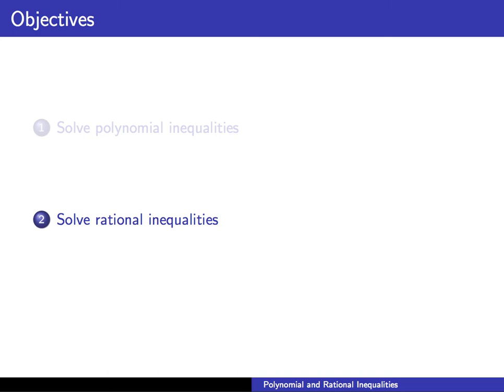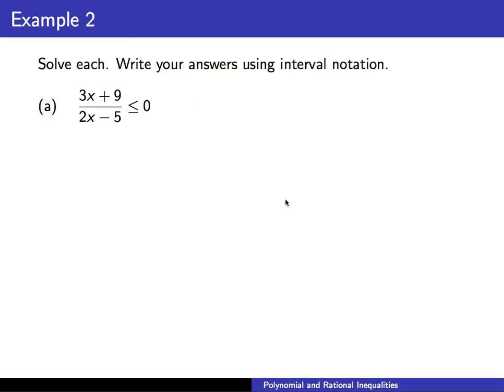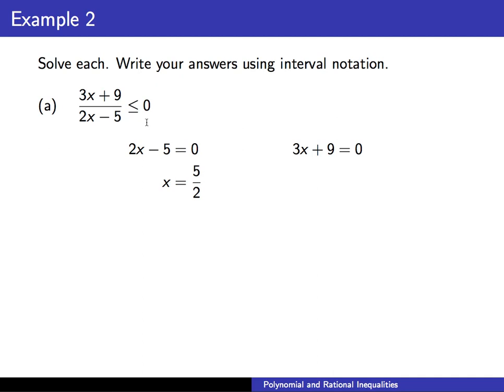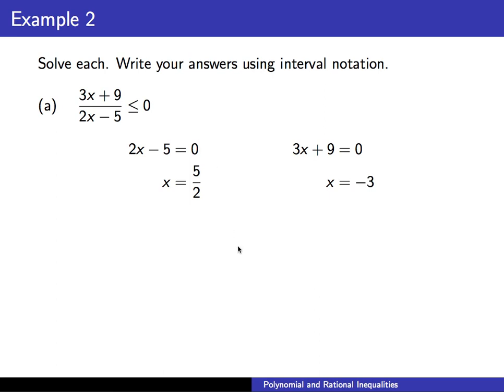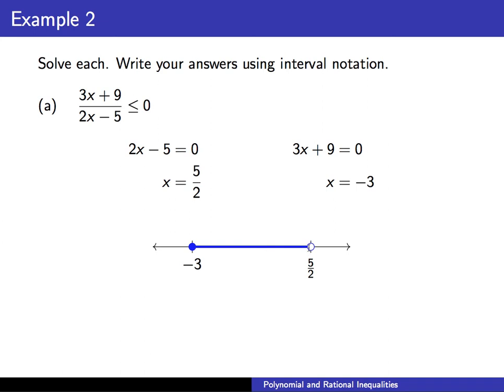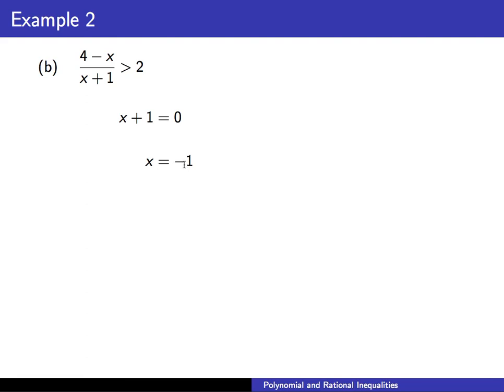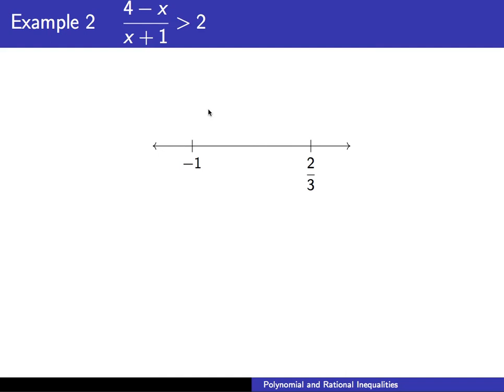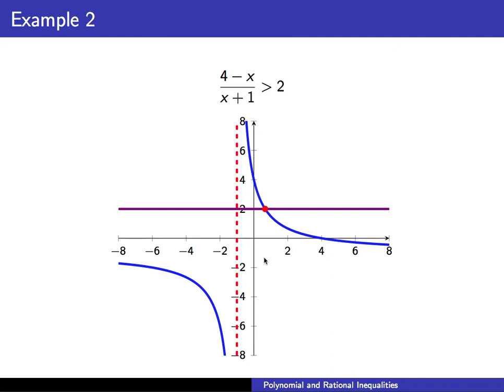Polynomial and Rational Inequalities (part 2)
Introduction to solving rational inequalities.